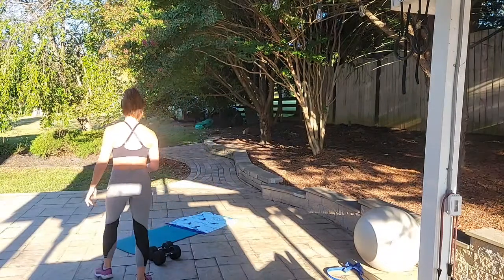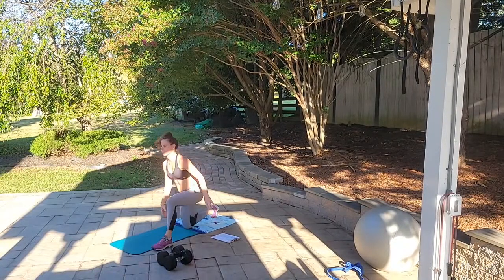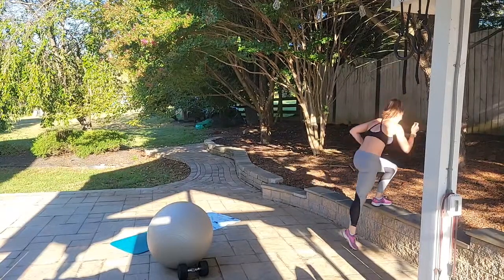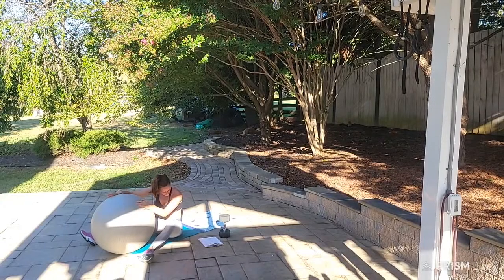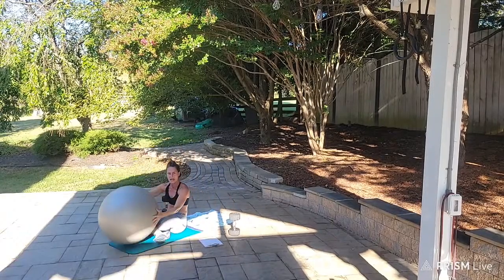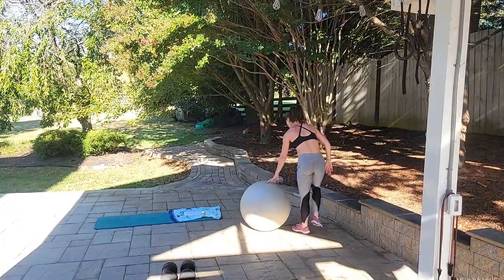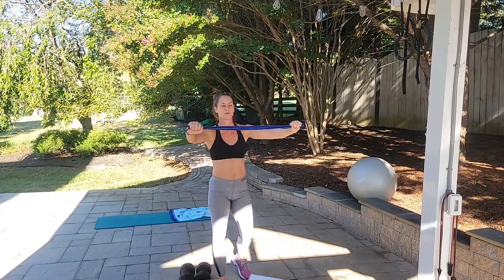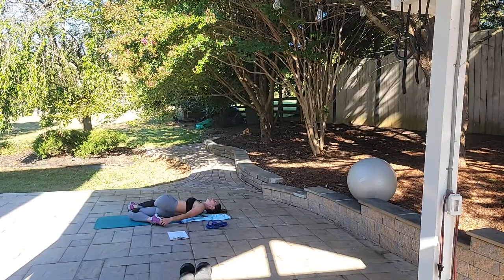VT LIVE 09/14/23 Full Body Strength. Bench/Step, Exercise Ball, Dbells, Bands, Mat and Water